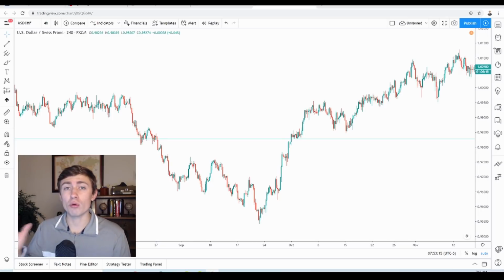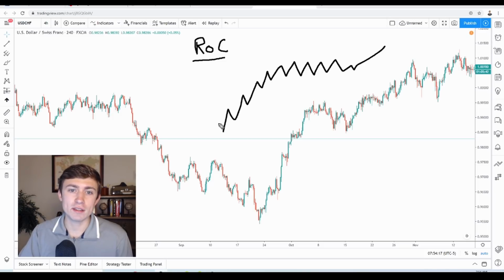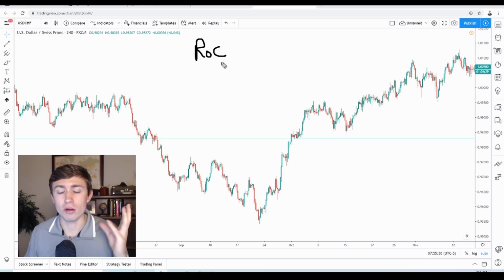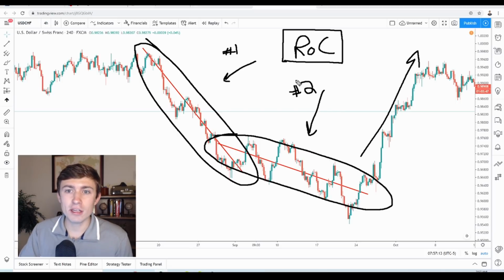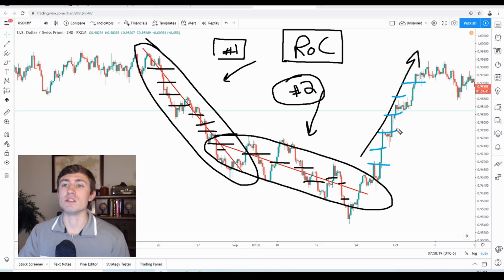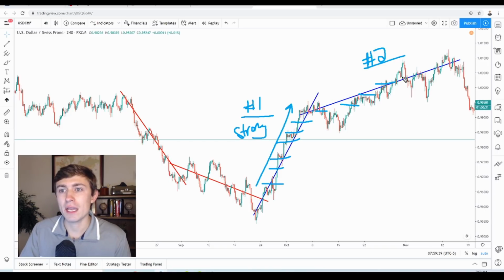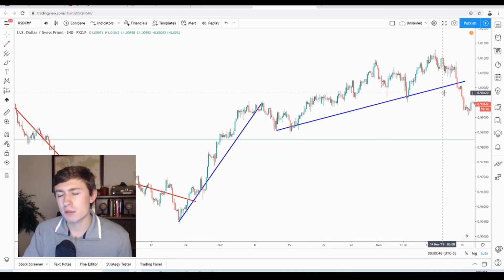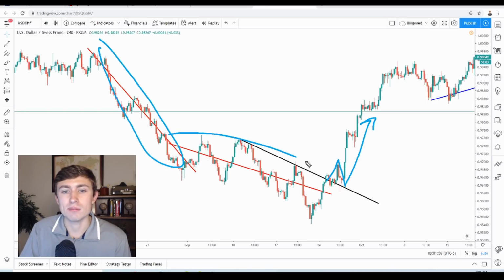Powerful Forex Trading Reversal Strategy: Rate of Change!